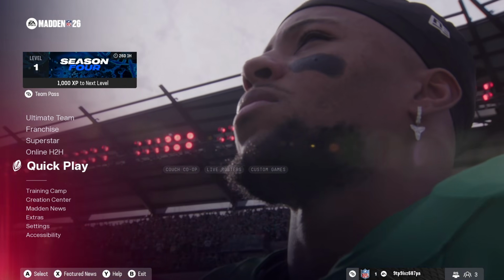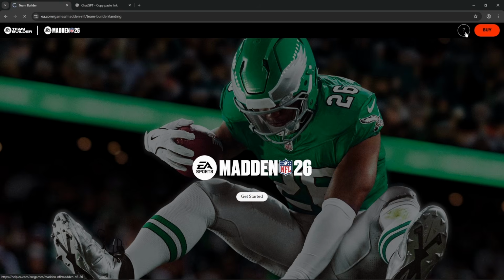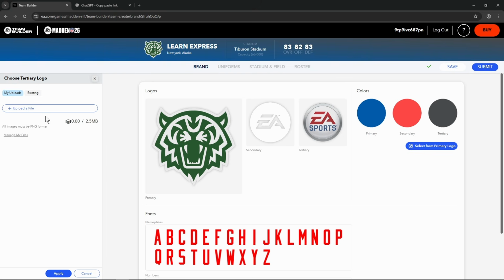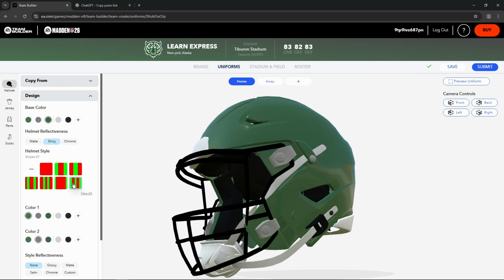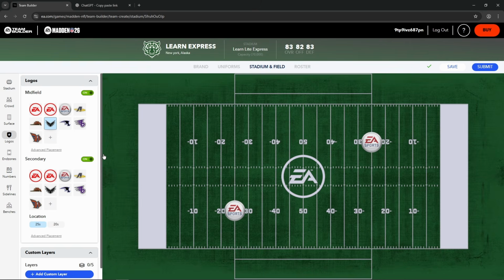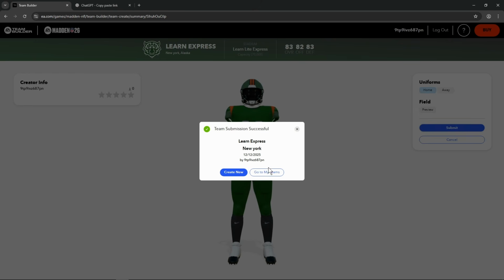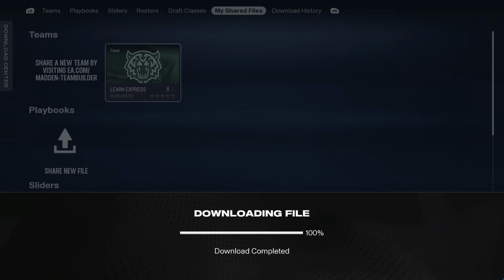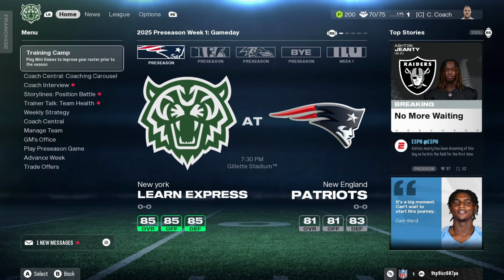How to Create Your Own Team in Madden 26 (Best Method)